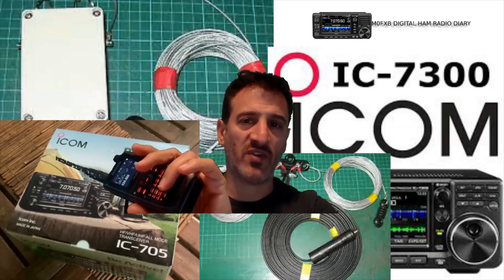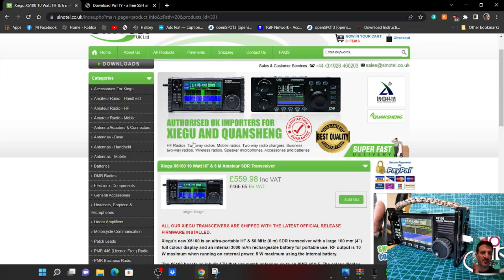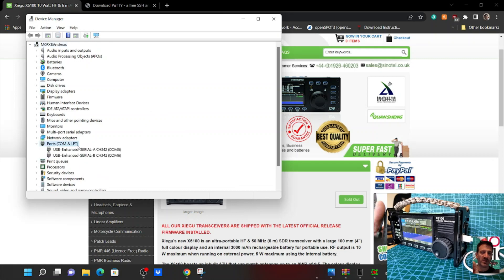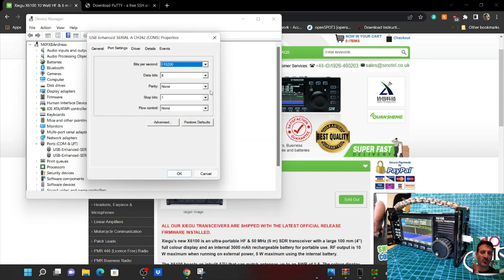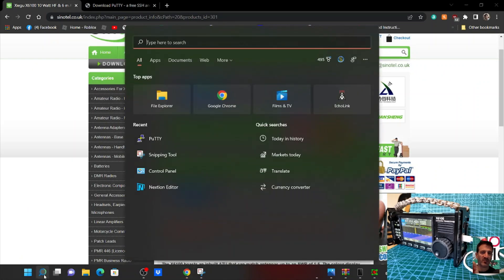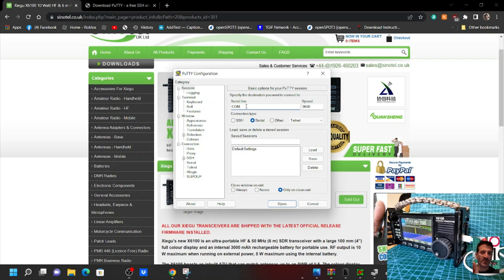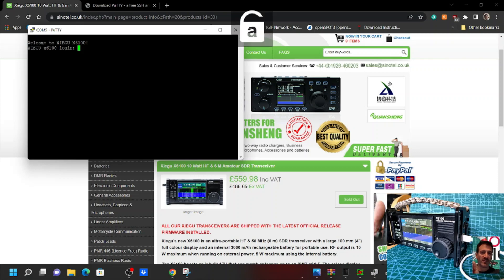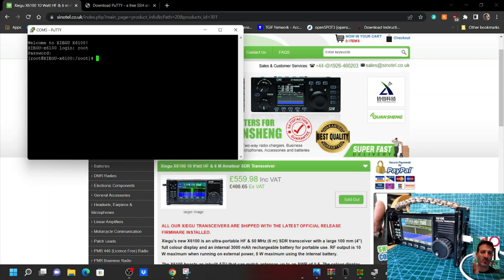XIEGU X6100-LOG IN LYNUX FAST-USB Cable -Putty